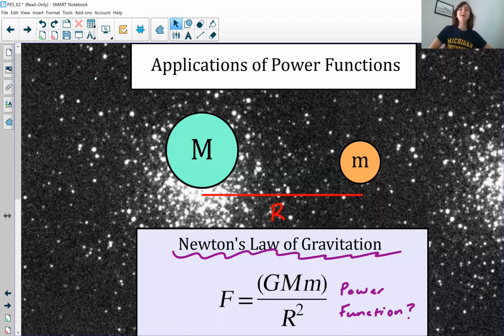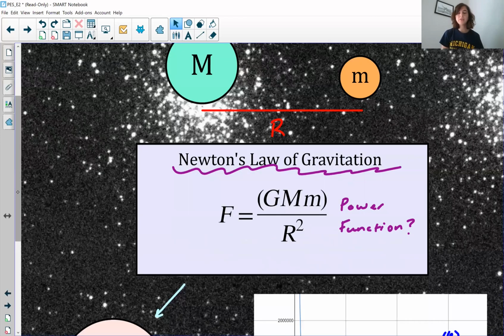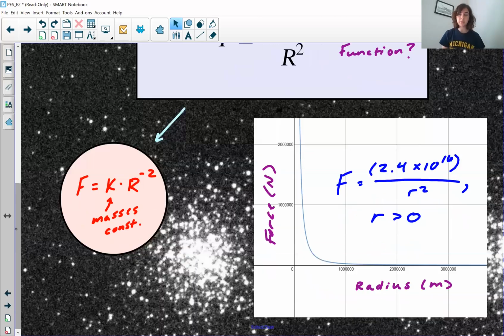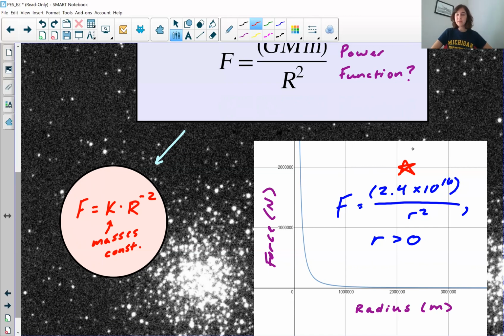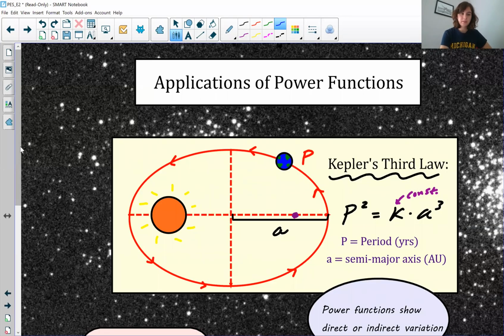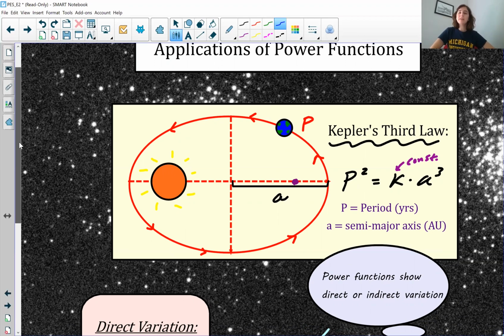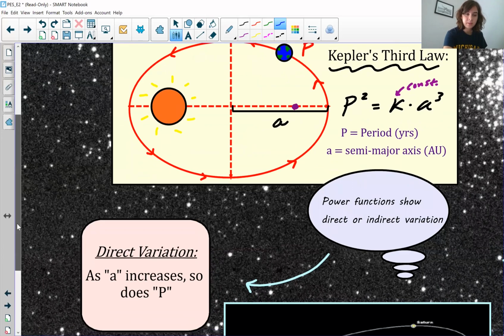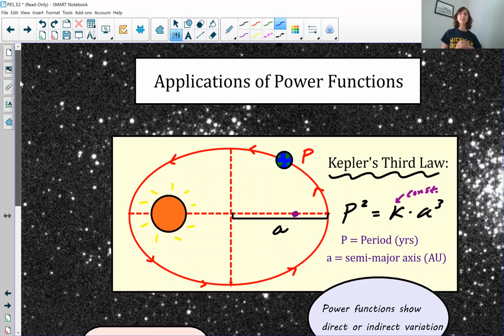Pre-Calculus Enrichment Series (E2P3): Power Function Apps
These videos are intended to enrich understanding of Pre-Cal topics.